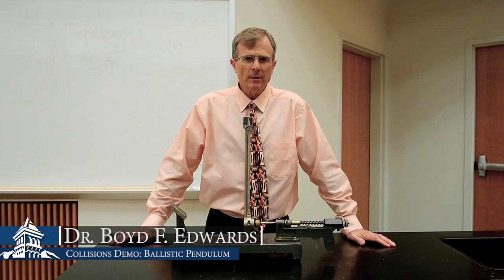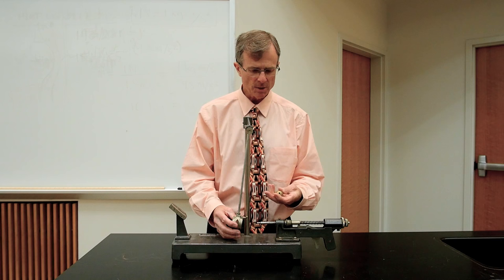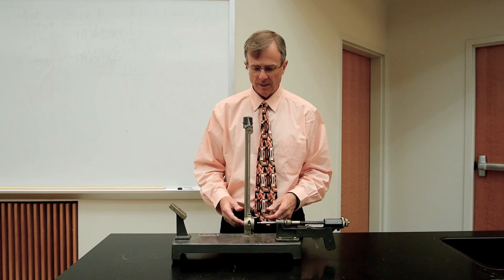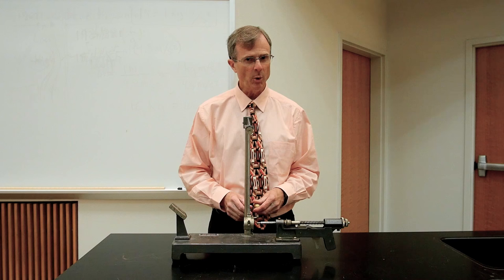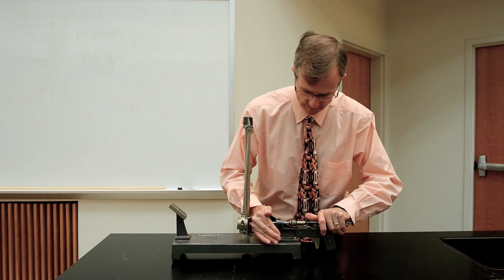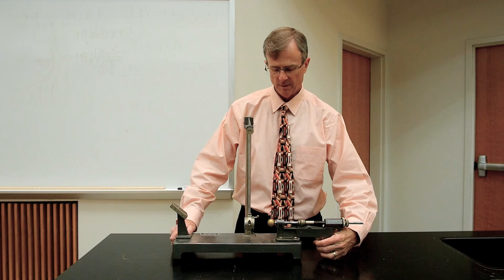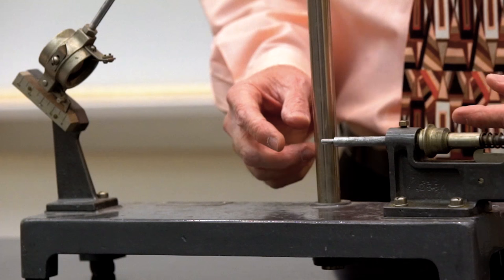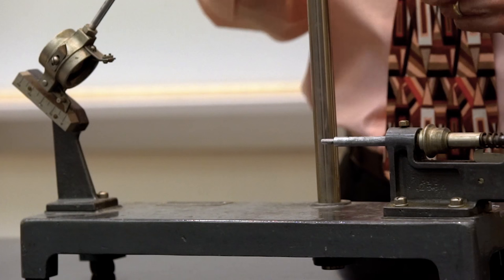Collisions Demo: Ballistic Pendulum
This is a demonstration of conservation of energy and momentum using the ballistic pendulum, a gun that fires a steel ball, which is captured by a pendulum, which then swings up to a maximum height.